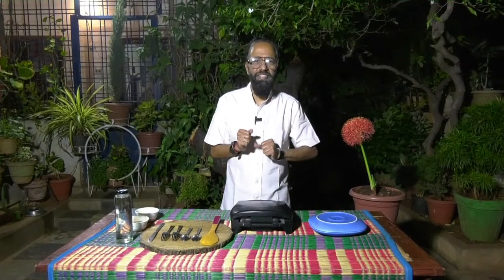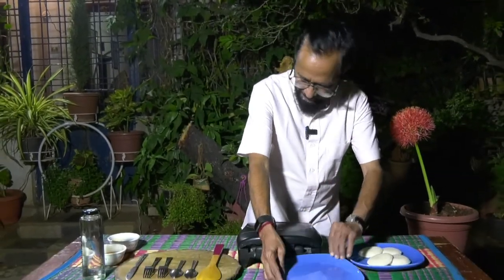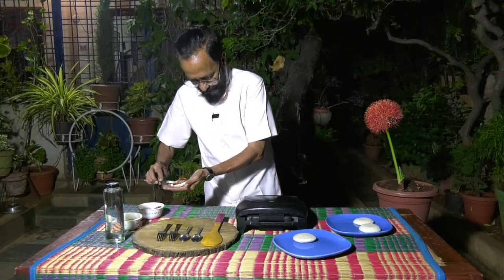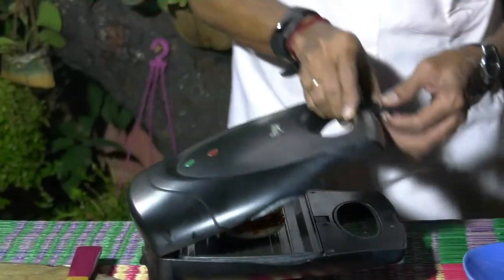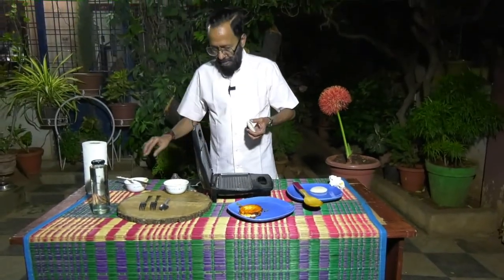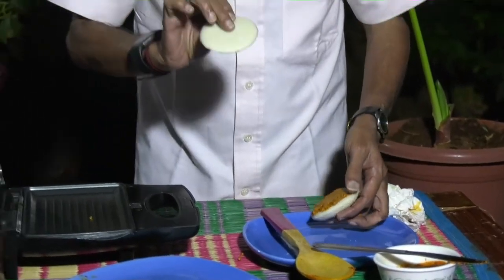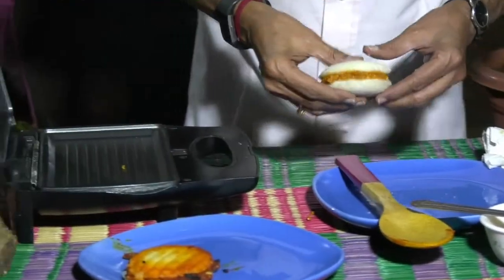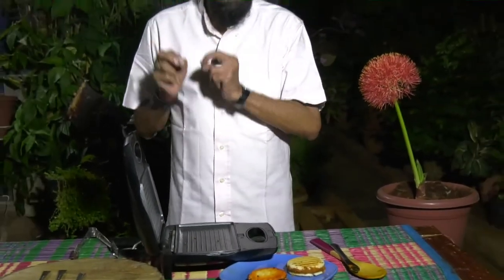Idli Sandwich by Chef LRC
How to make Idli Sandwich by Chef LRC.